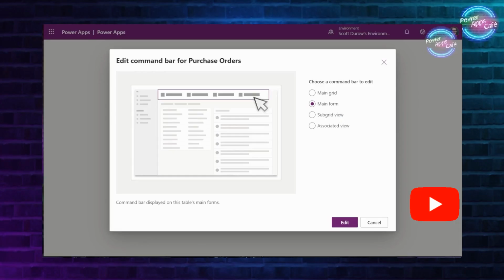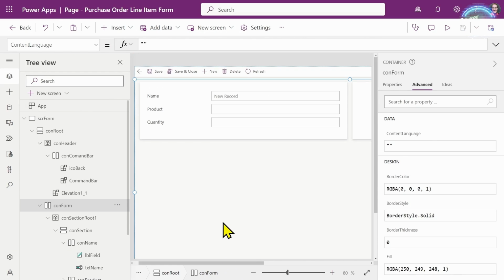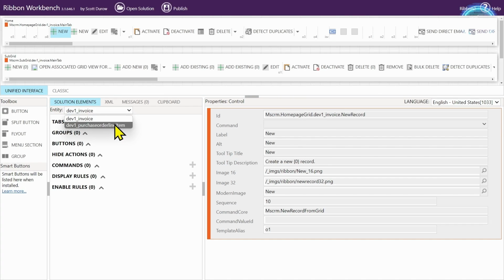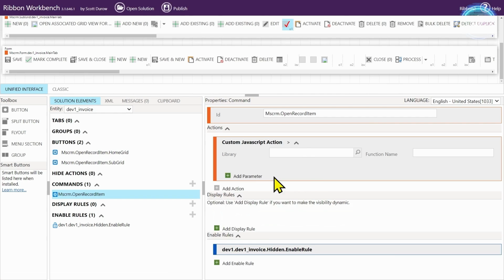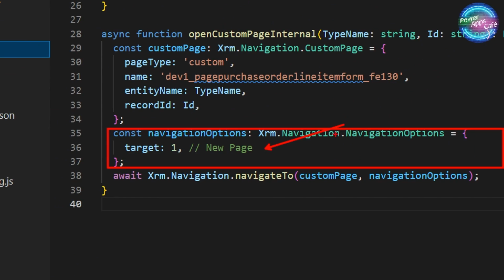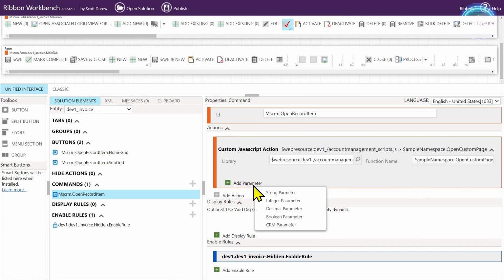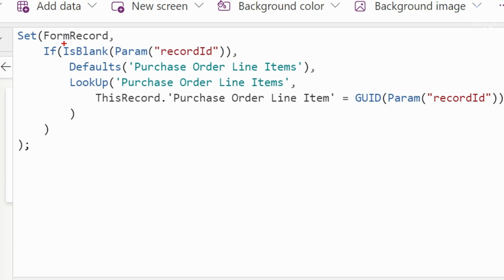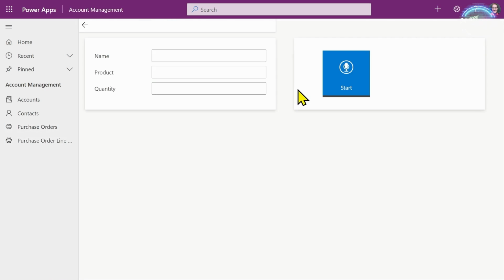How to replace a model-driven form with a custom page 🚀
I partnered with Microsoft Canada on this video to show you how to replace a model-driven form with a custom page. There is a fantastic roadmap for custom pages in model-driven apps and in this video, I will show how you can use them instead of a standard model-driven form in combination with the creator kit.

✨Using the creator kit to create a custom page that looks similar to a model-driven form.
✨Using the Ribbon Workbench to replace the out-of-the-box grid behaviour.
✨Using the Ribbon Workbench to replace the add new button behaviour.
✨Creating JavaScript to open a custom page.
✨Reading the record id parameters from inside a custom page.

Contents:
00:00 Introduction
00:23 Classic vs Modern Commanding
00:57 Demonstration of custom pages instead of model-driven forms
01:52 Overview of custom pages with the creator kit
03:59 Adding Custom Page to Model Driven Form
04:47 Opening the Ribbon Workbench and customizing Mscrm.OpenRecordItem
09:28 Using VSCode to build the JavaScript
15:09 Replacing the Add New Button behaviour
16:56 OnVisible event using Param function to retrieve record id
20:49 Join Scott on the Microsoft Developer Digital Meetup Tour!

Huge thank you to Microsoft Canada for sponsoring and collaborating on this video!